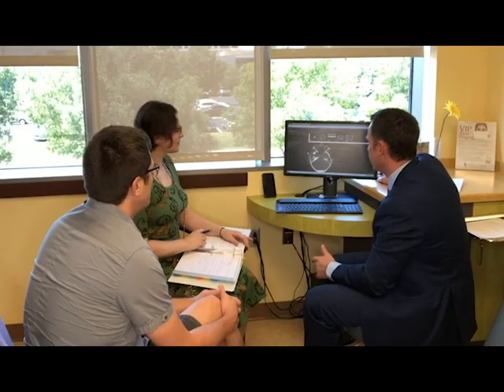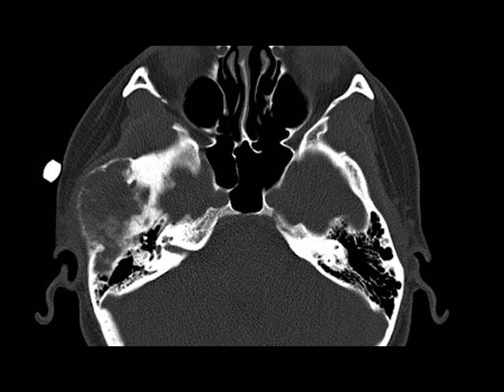Appt 1 with Dr Dunn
Video originally uploaded in August 2019 to Hat Lady Nicole channel. Features Don and Nicole meeting with Dr. Ian Dunn, neurosurgeon, about Nicole's tumor.